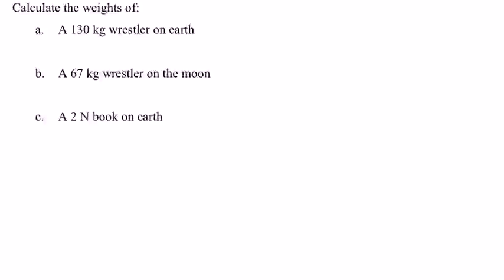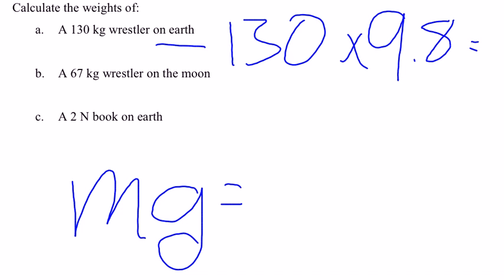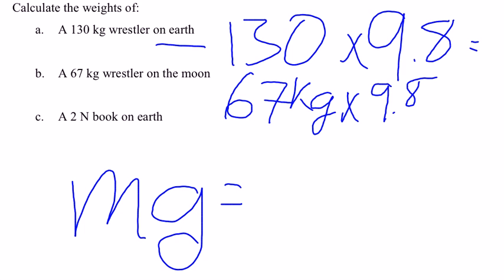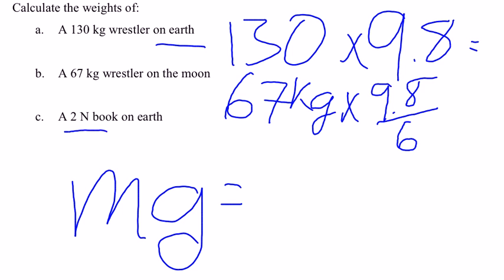Mo Forces 2